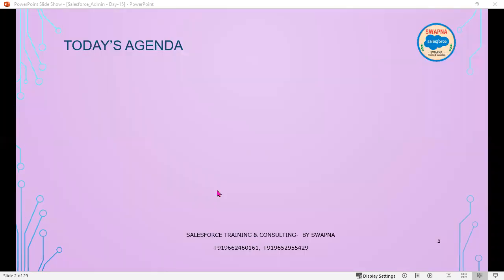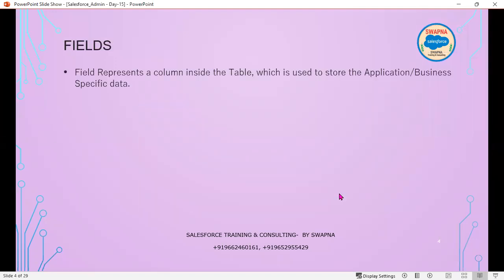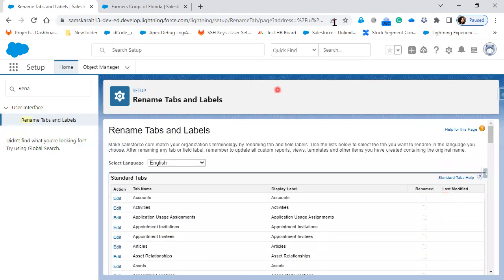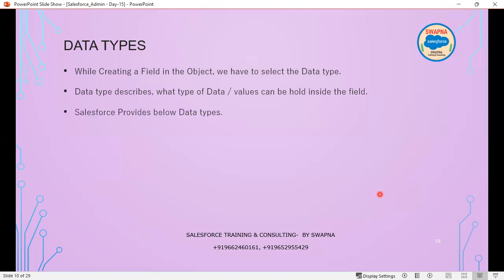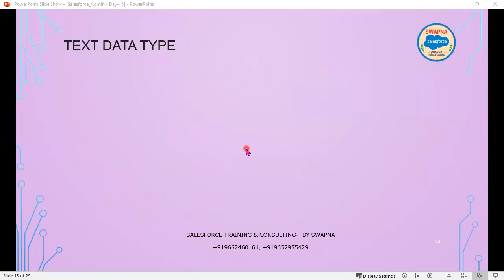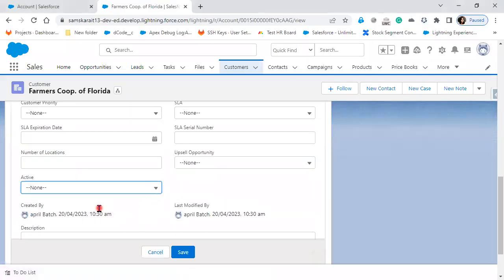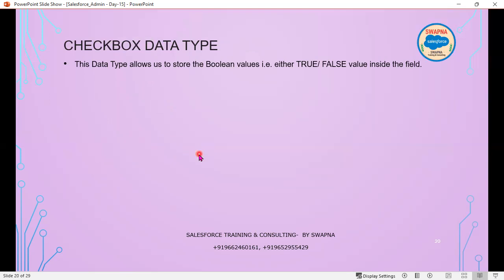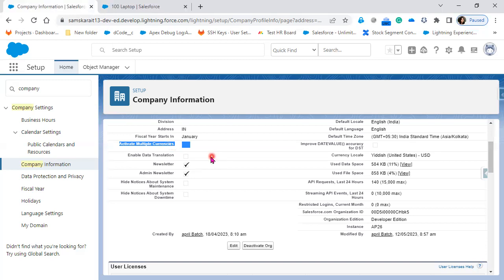15.SalesforceAdminDataTypesTextAreaLongRichEncryptedCheckboxDateTimeNumberPercentageCurrencySwapna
Tabs
Custom Object Tabs
Web Tabs
Custom Object From Spread Sheet
Use Case
Fields
Standard Fields
Rename Tabs and Label
Custom Fields
Governor Limits
Ways to List out the Fields
Data Types
Text
Text Area
Text Area Long
Text Area Rich
Text Area Encrypted
Checkbox
Date
Time
DateTime
Number
Percentage
Currency